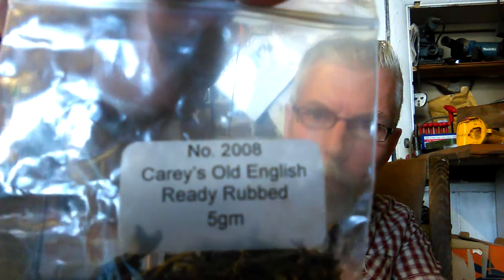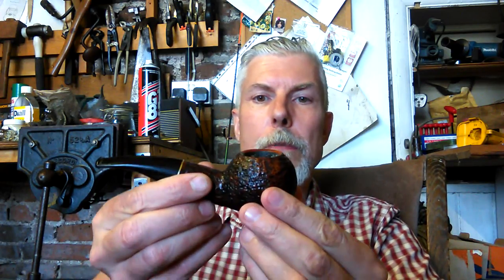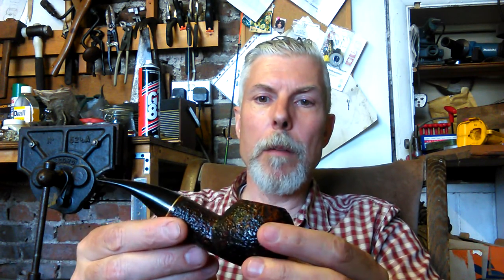Savinelli 320, first smoke!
Savinelli 320, first impressions trying with some Carey's Old English ready rubbed tobacco...